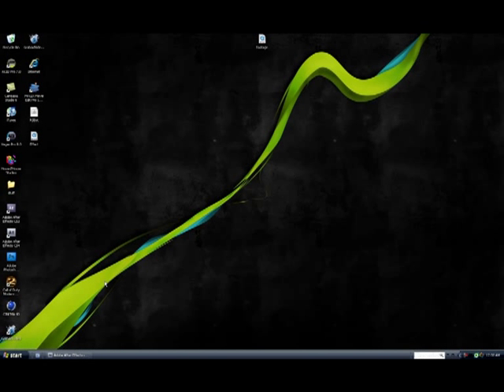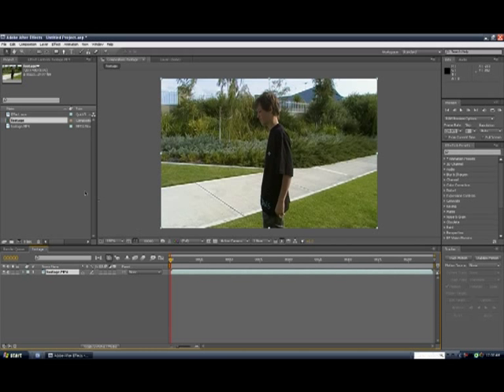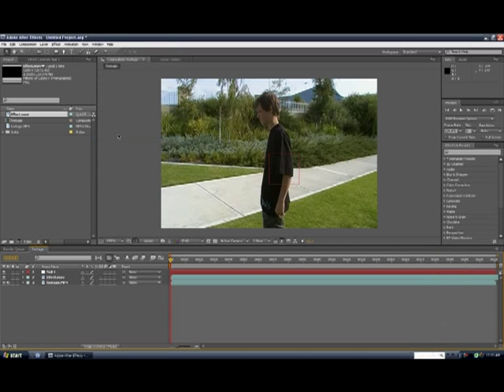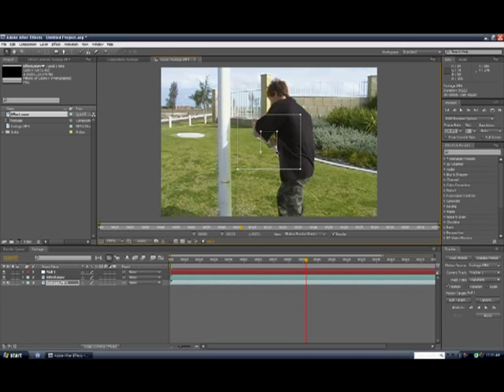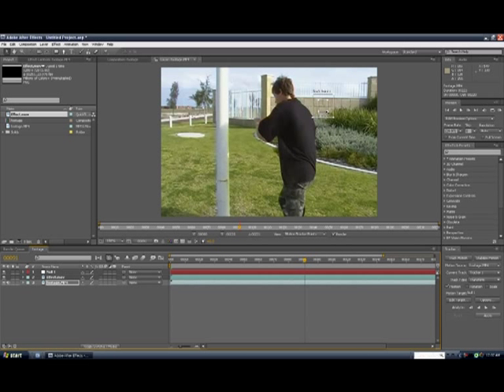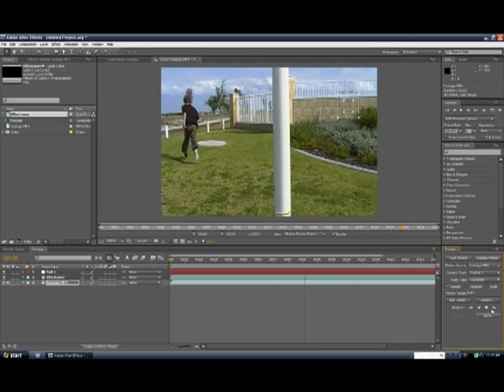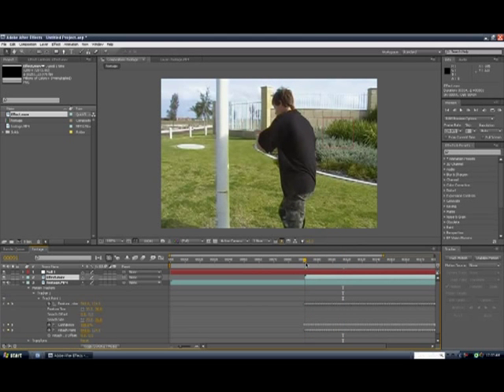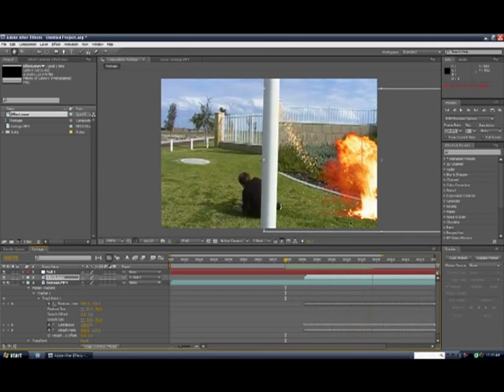Adobe After Effects - Motion Tracking Tutorial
On this tutorial Jacob will show you how to use the Track Motion tool in Adobe After Effects.
This is a really easy and simple tutorial to show people who dont know how to use it. This will stop you from having to move forward frame by frame just for one scene. Enjoy!